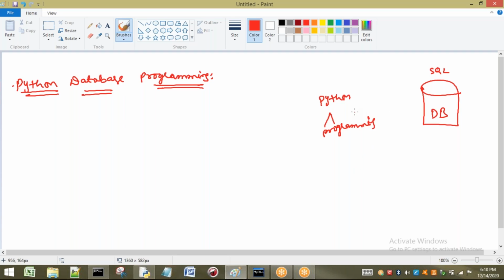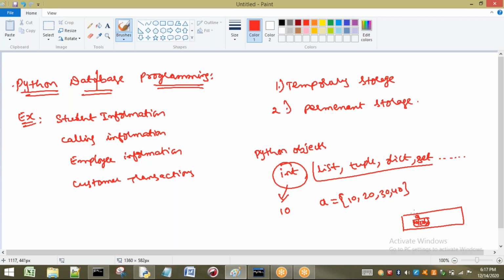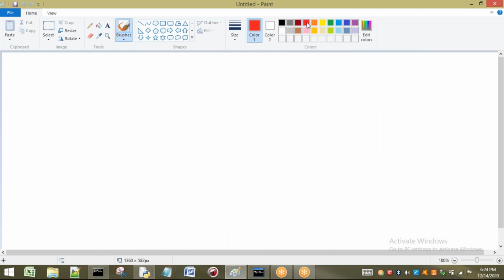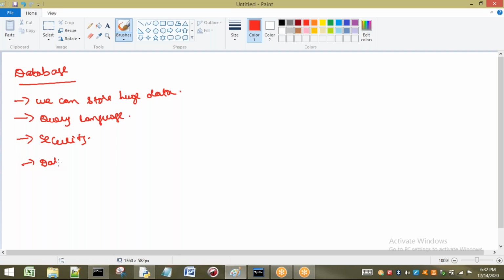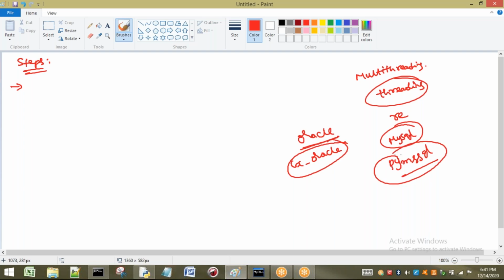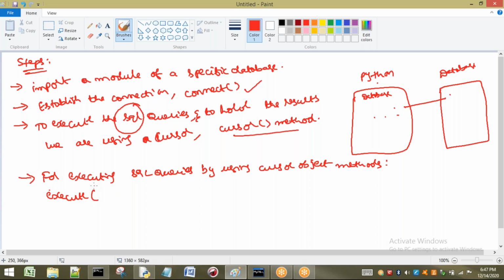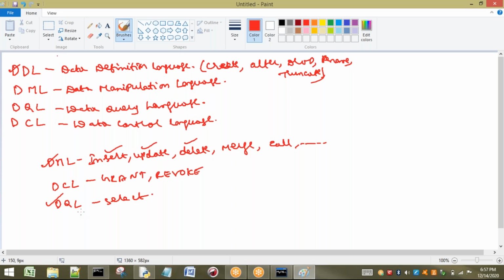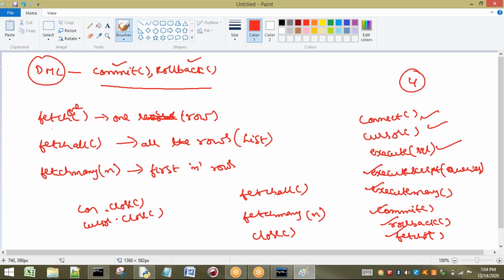Python|Session 83|Python Database Programming|Mr.SIVA RAMA PRASAD KOLLU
Python-Database Programming in Python|
Python Database Connectivity in Python|
PDBC in Python